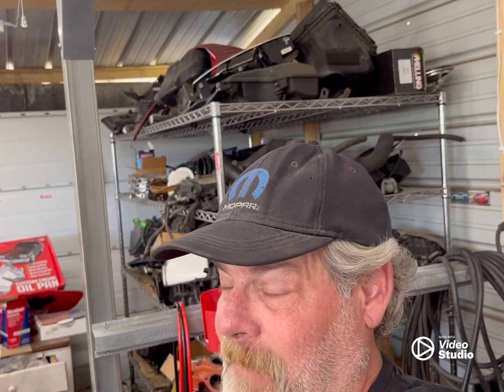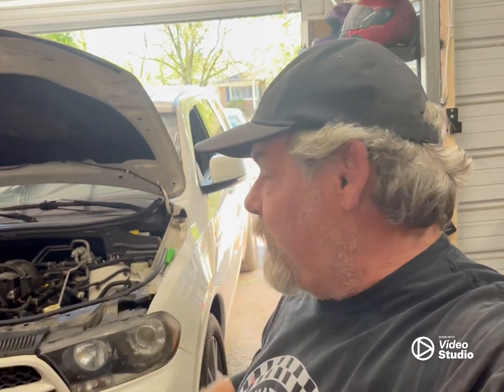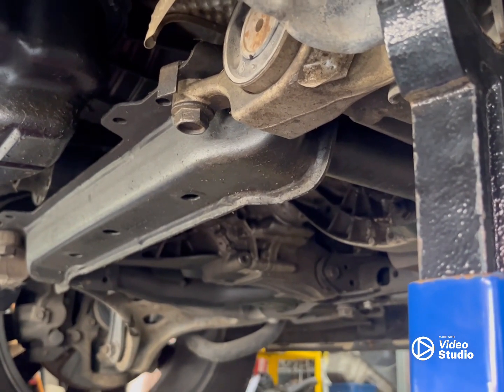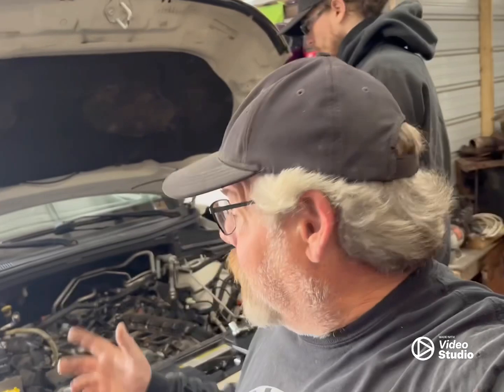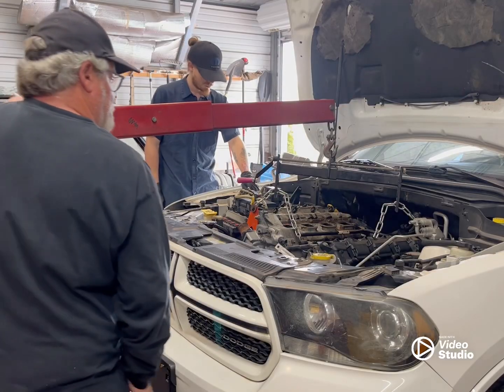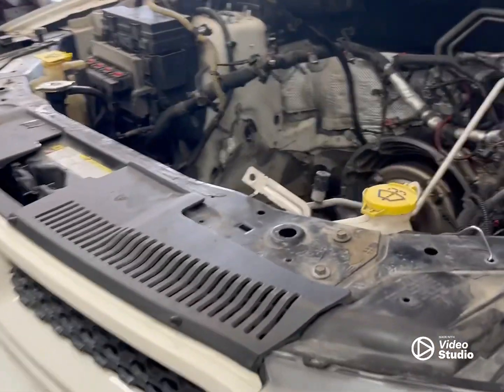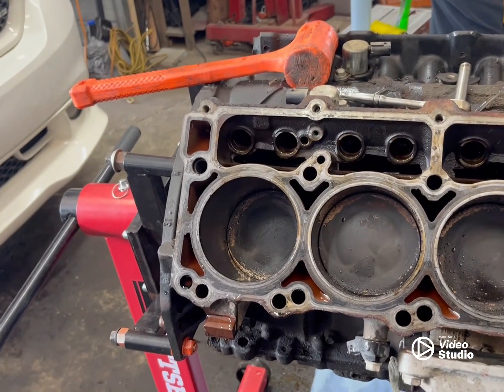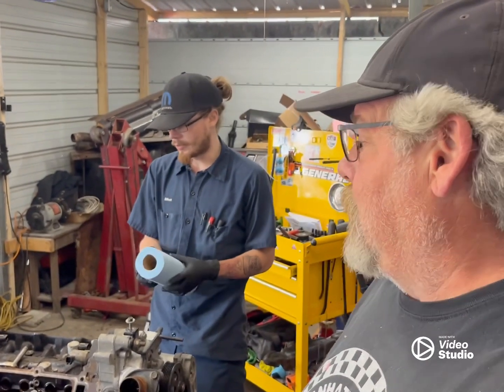Lifter Failure and Almost got Scammed on a Fender for the 63 Lark!!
Waiting on the parts to show up for the Lark and Amost got Scammed on a Fender , good thing I caught it before the deal went down. Ethan and I get to work pulling the engine out of a 2011 Dodge Durango another lifter failure.